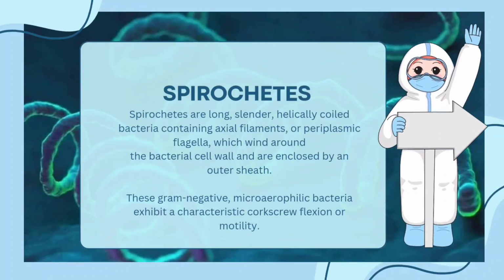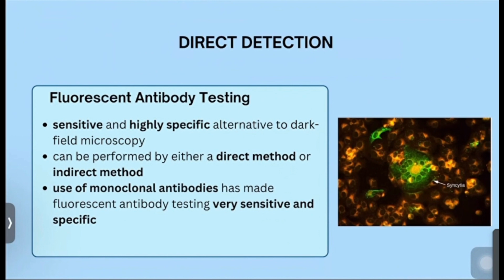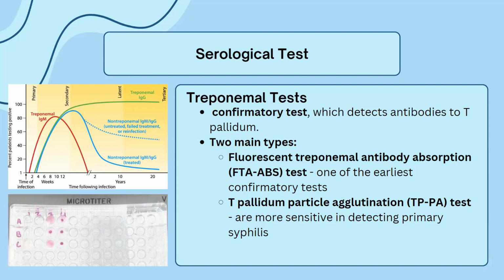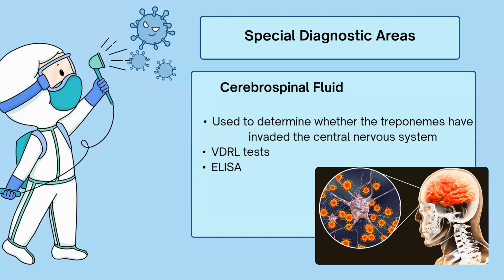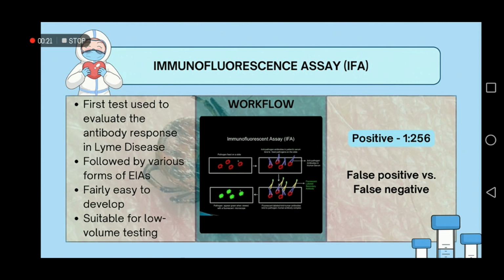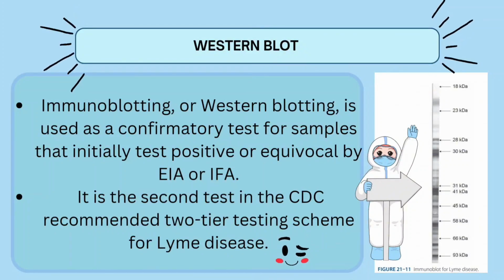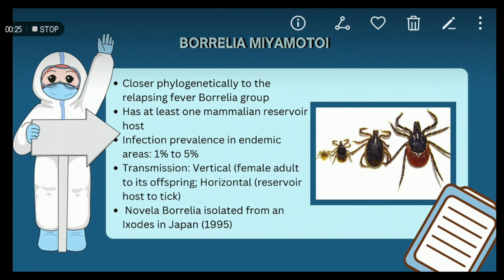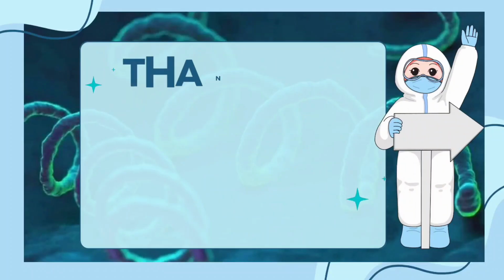SPIROCHETES ( IS LEC)